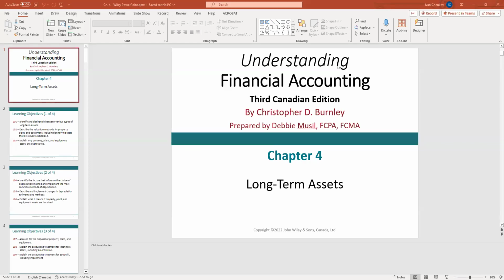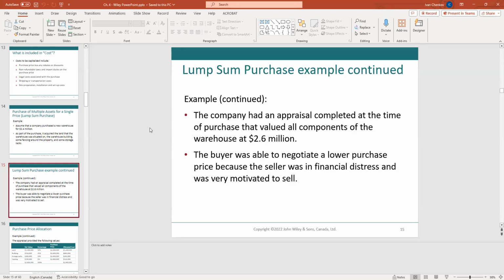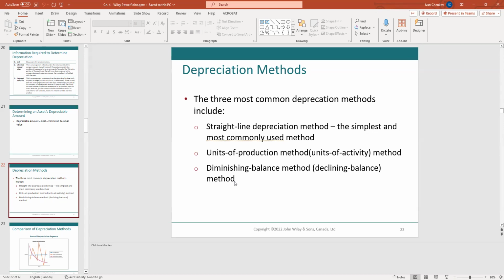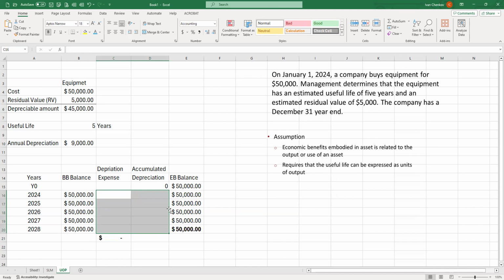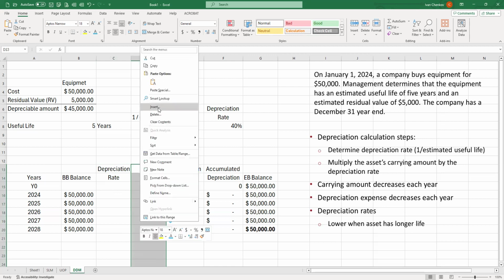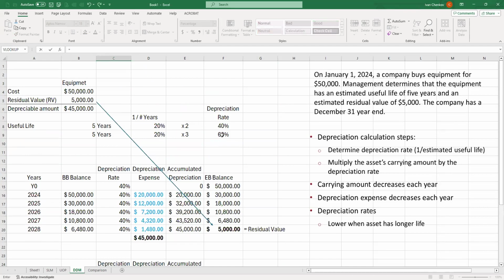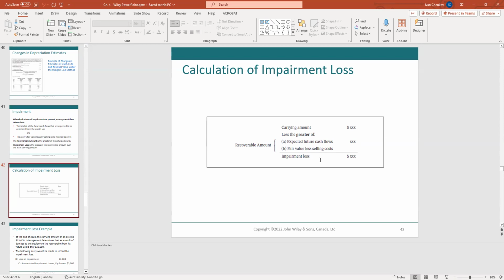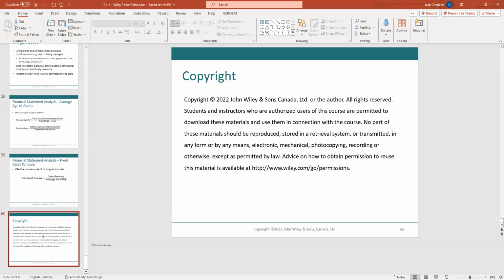ACCT 621 - Chapter 4